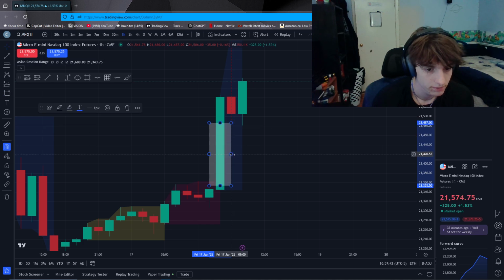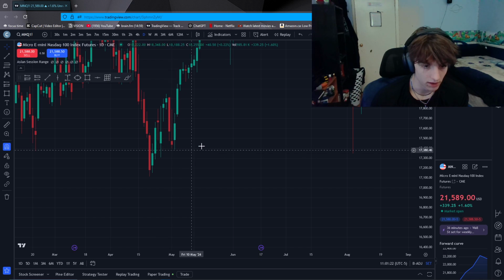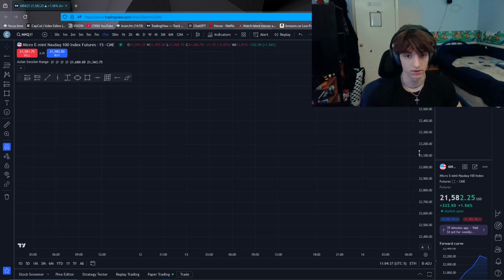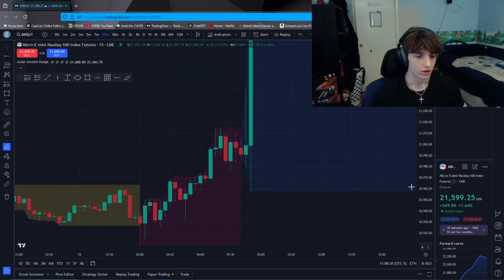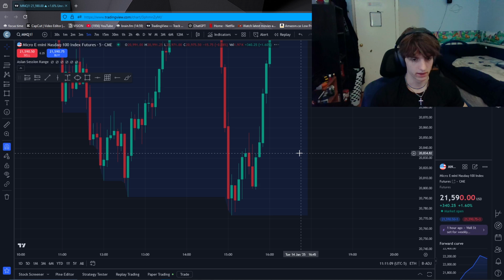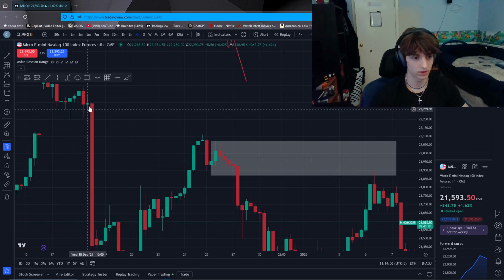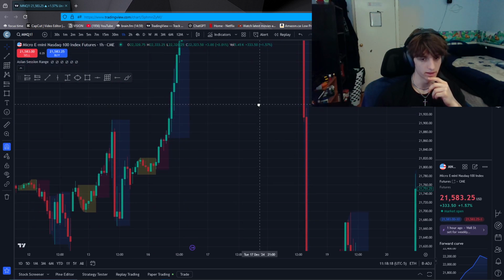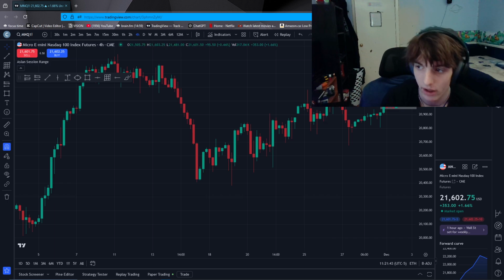Trading Training Day 7: Fair Value Gaps / Order Blocks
IF YOU HAVE ANY QUESTIONS COMMENT OR DM ME I WILL ANSWER ANYTHING!

Nixtopfloor on all socials

in this video i explain the importance of ifvgs fvgs and order blocks i also explain how and why they work